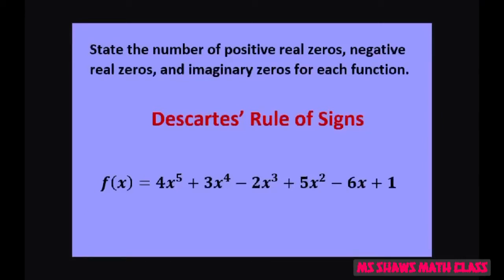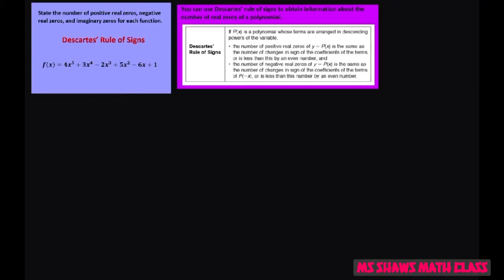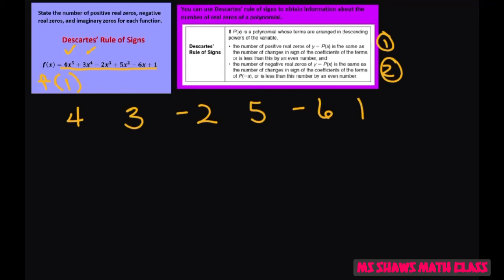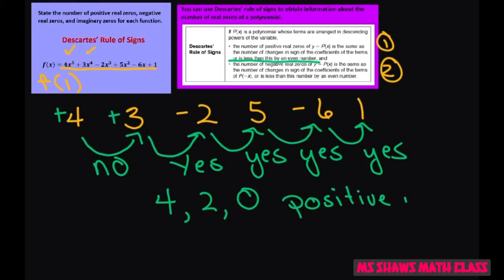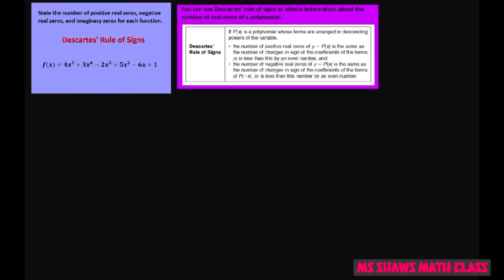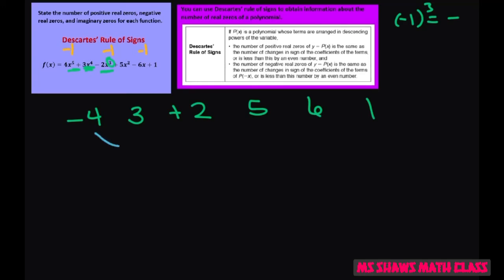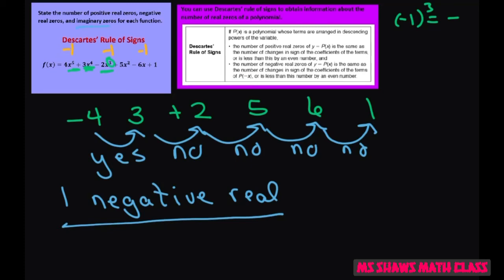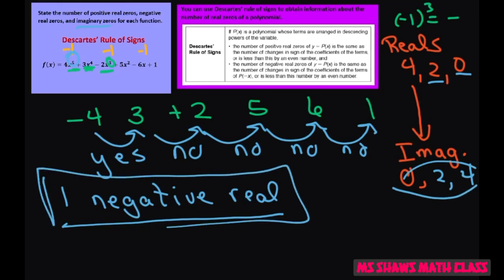State number of real positive, real negative, imaginary zeros of y=4x^5+ 3x^4-2x^3 +5x^2-6x+1